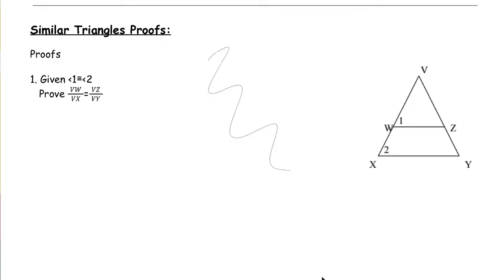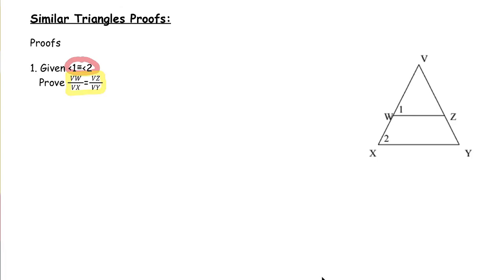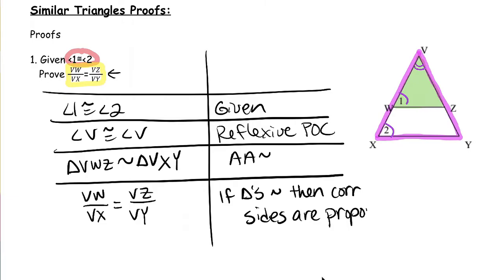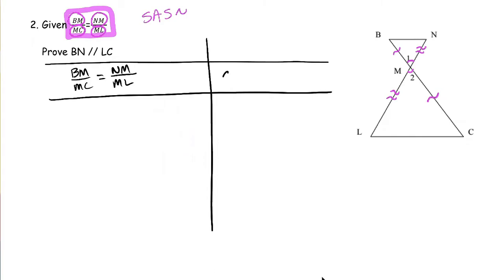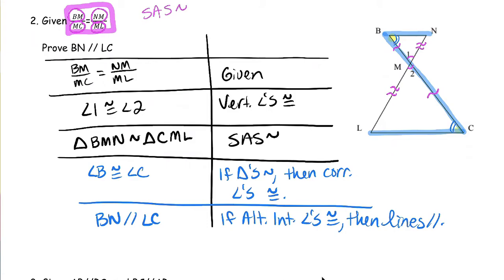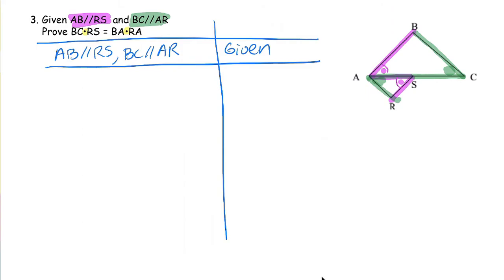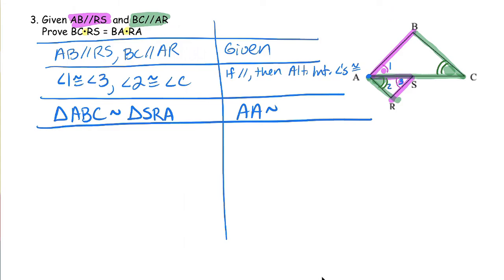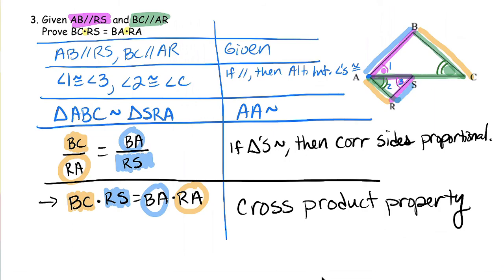Proofs with Similar Triangles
Writing proofs with similar triangles.